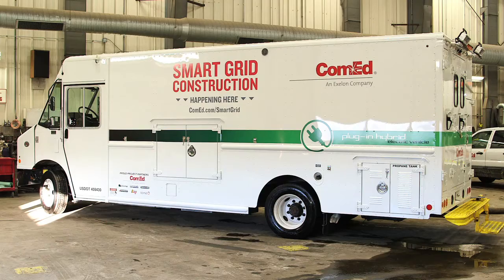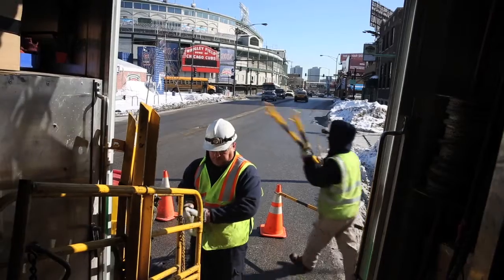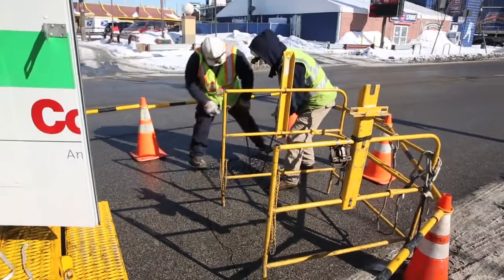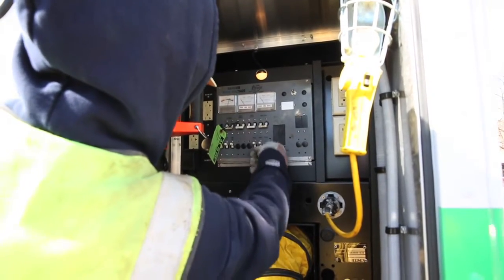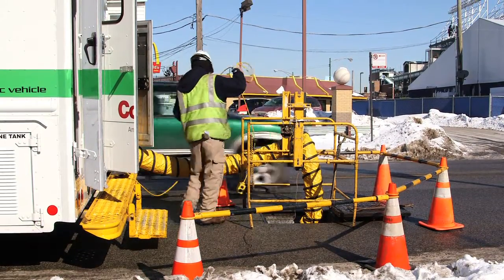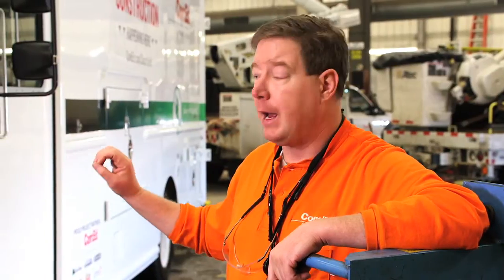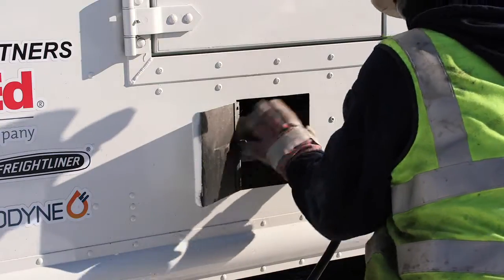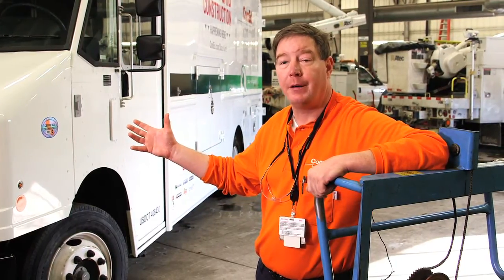ComEd Customer Testimonial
Odyne Systems customer ComEd comments on its experience with an Odyne system installation in a walk-in van designed for ComEd's underground electrical maintenance work in Chicago. Built on a Freightliner Custom Chassis utilizing a Utilimaster walk-in van body, and onboard Fenix air handling system, the vehicle can be parked above a manhole to provide workers below with all their electrical needs, plus cooled or heated fresh air. The system significantly reduces chassis engine idling and associated fuel and maintenance cost while delivering over 14 kW of power for tools and other applications without the need for a separate diesel generator. Odyne Systems won the Work Truck Show® 2013 Green Award for this advanced hybrid commercial vehicle.